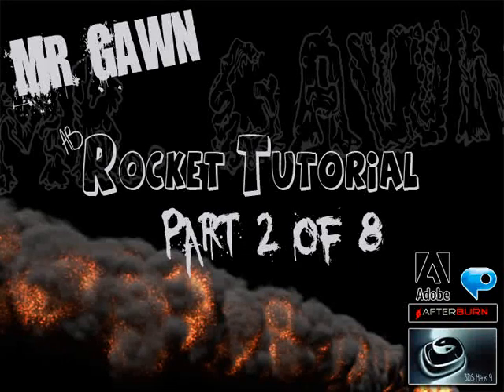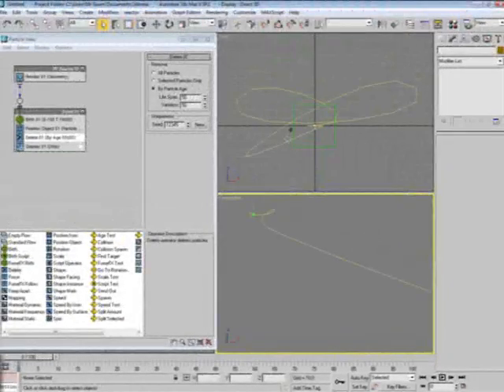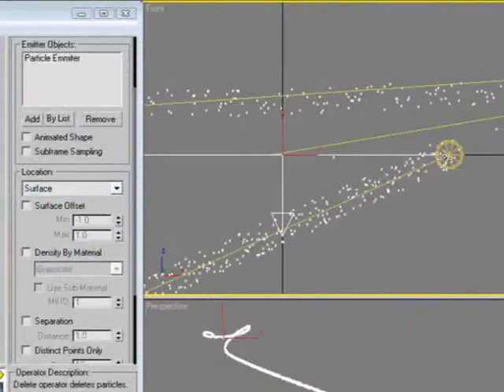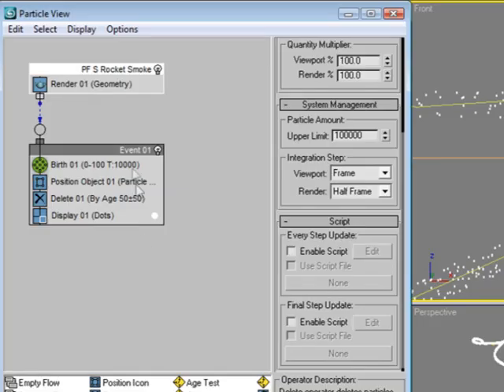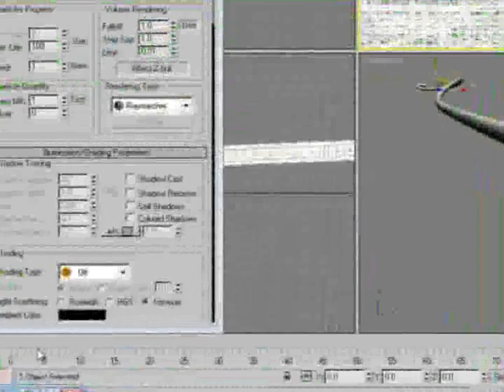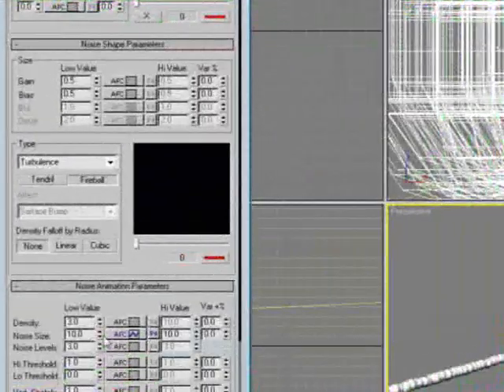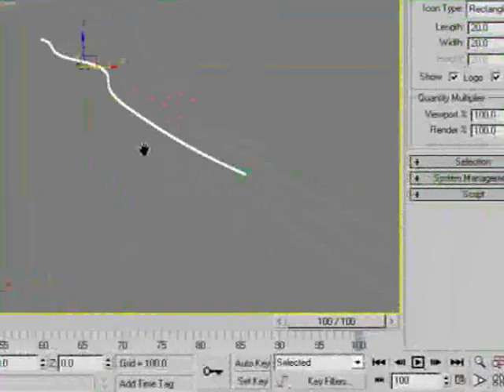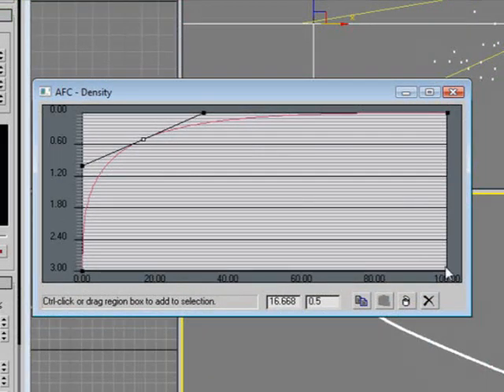Afterburn Explosion Tutorial 2/8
This time around I added a voice overlay and didn't rush anything. My mic quality, grammar and spelling aren't so good so please forgive me for that. I think that all of you that had complaints before will be happy with this version. And, yes, that is my real voice along with my congested breathing. . .

_gawn